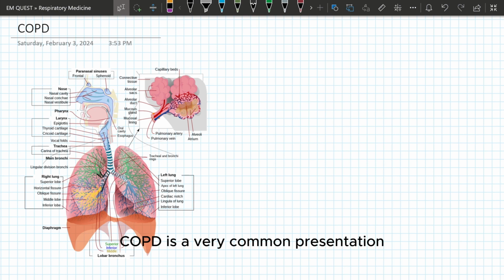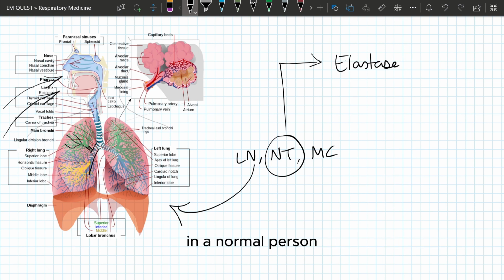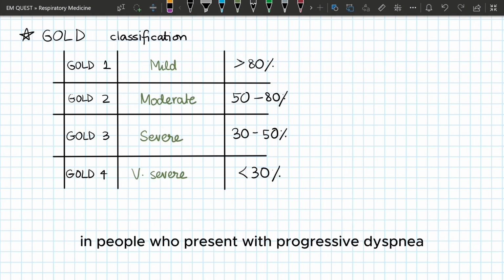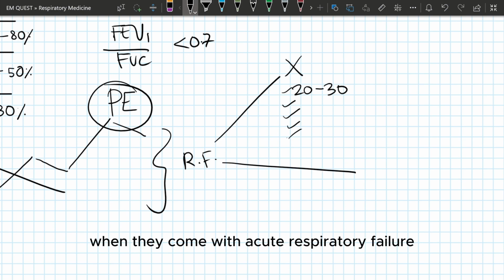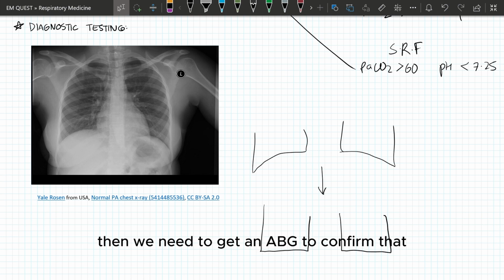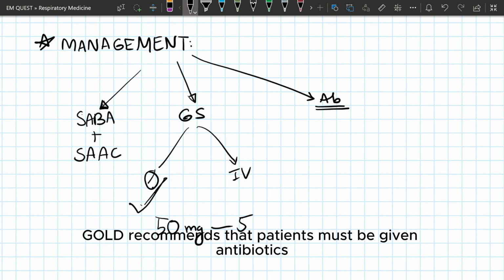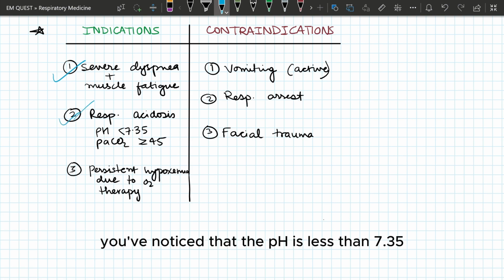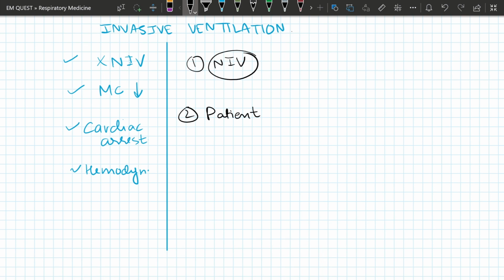Respiratory Medicine Series: COPD- Emergency Medicine